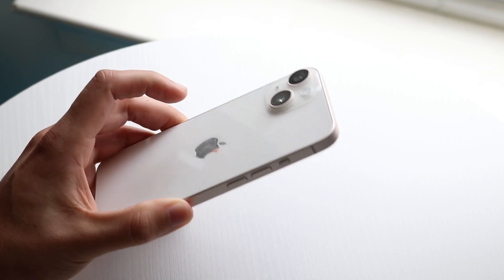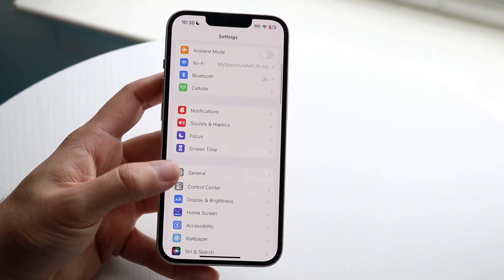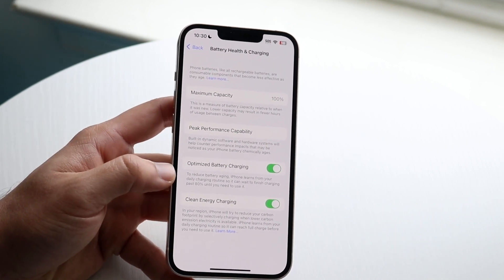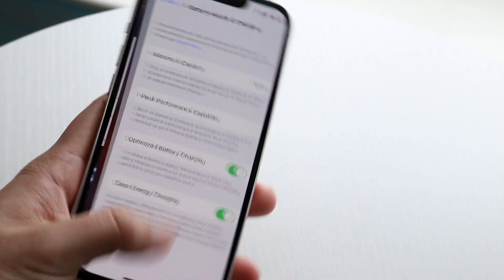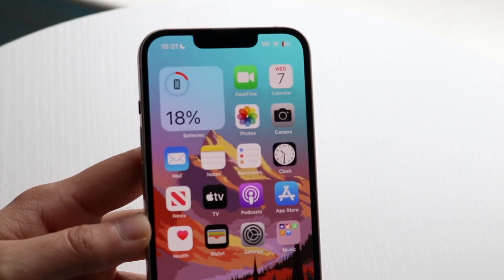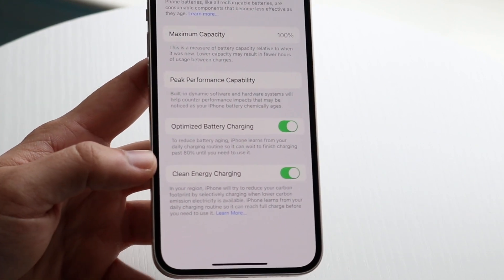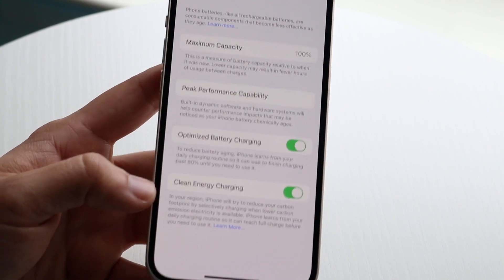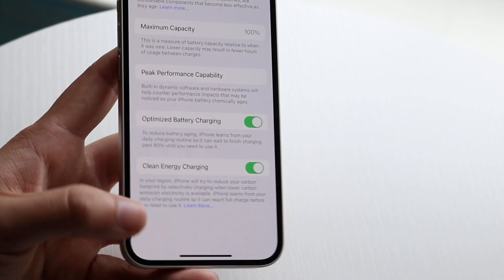You're Breaking Your iPhone While You're Sleeping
Let's take a look at You're Breaking Your iPhone While You're Sleeping